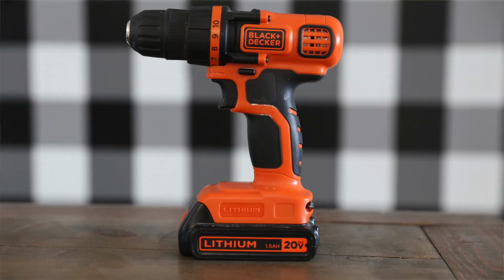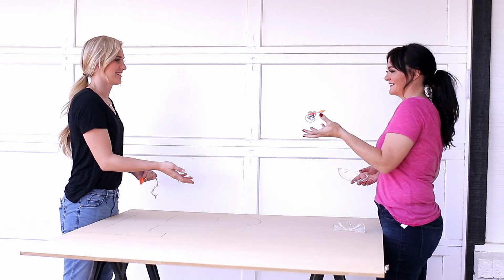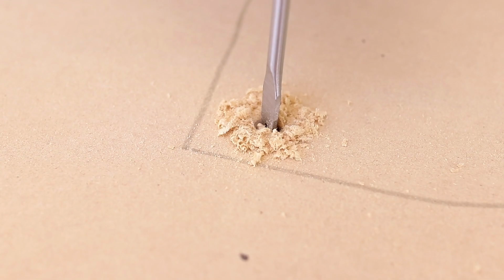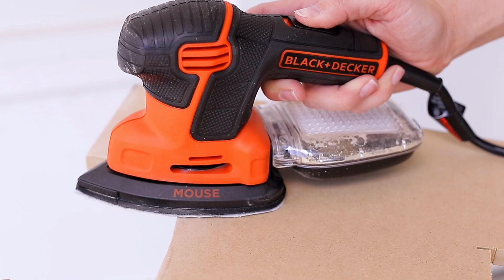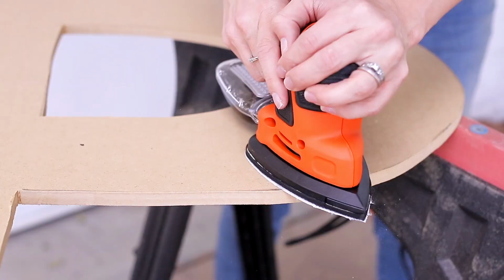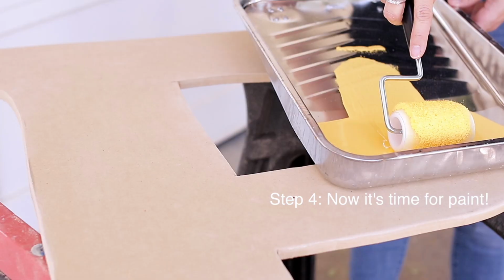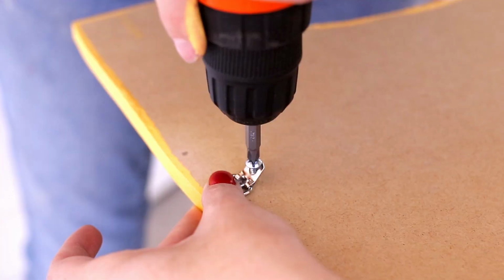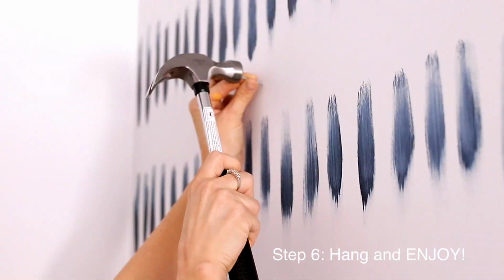DIY Wall Decor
In just 5 steps you can make these DIY Wall Decor cute oversized wood letter!

Tools and Materials:

BLACK+DECKER 20V MAX Cordless Drill and Battery Power Kit
BLACK+DECKER Sander
BLACK+DECKER 20V MAX Jigsaw
Hammer
Tape Measure
Nails
1/2 inch MDF
Paint
Paint Roller

Step 1: Trace the letters

Step 2: Use the Jigsaw to cut out the letters

Step 3: Sand the edges until smooth

Step 4: Paint the letters

Step 5: Hang the letters on the wall

DONE!